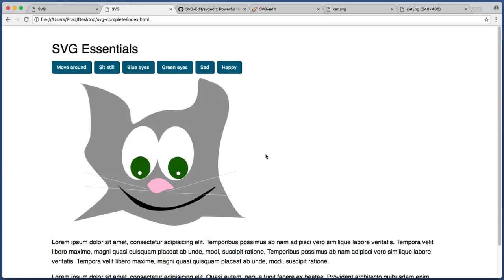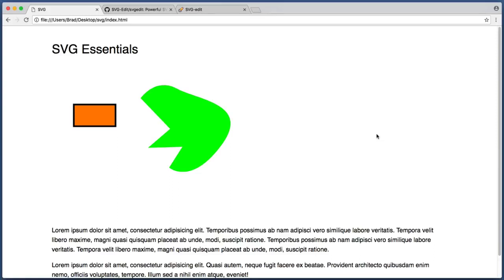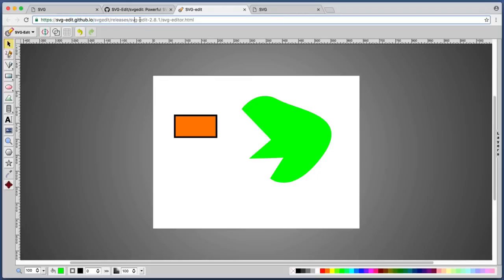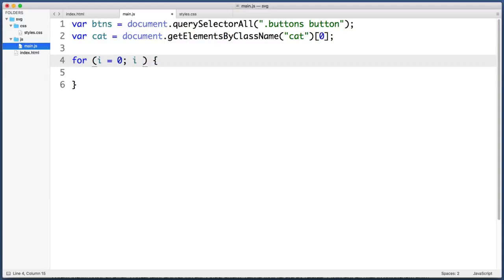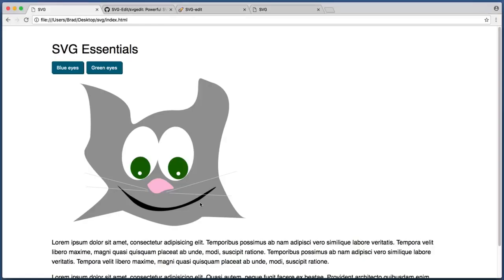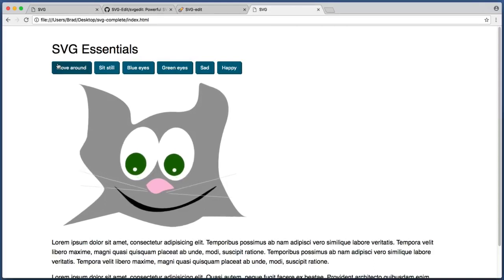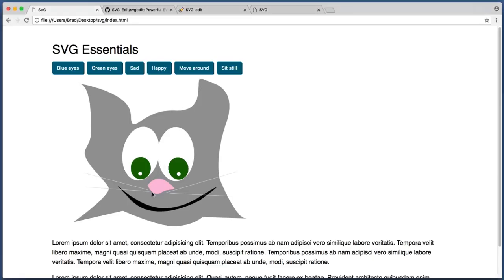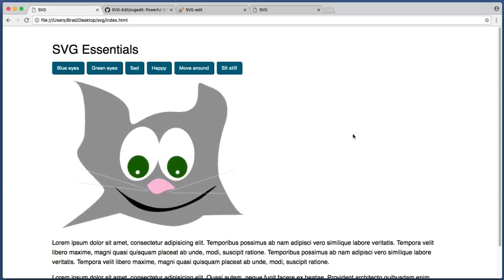SVG Tutorial: With CSS Animation 2019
What is a vector graphic and how can we animate one? Learn by following along with this video.